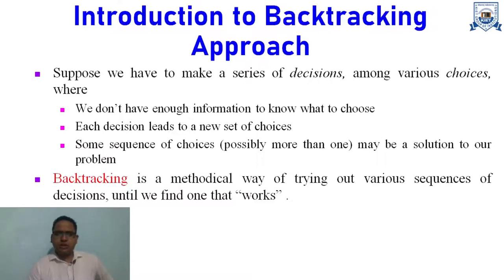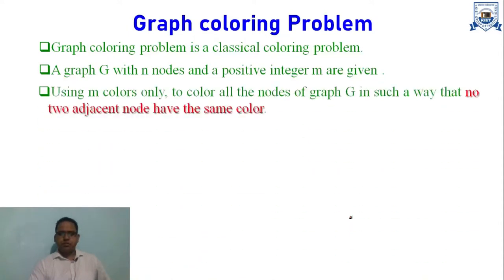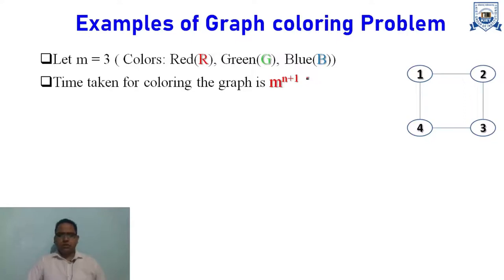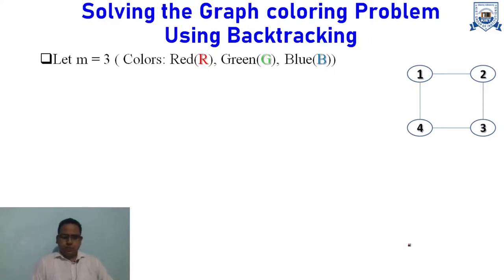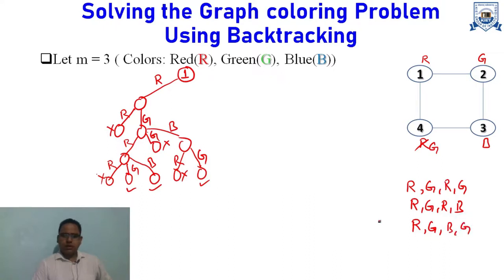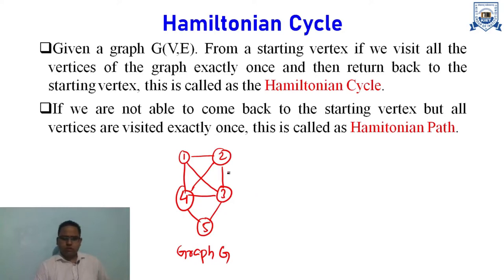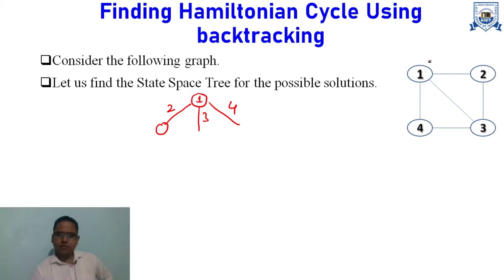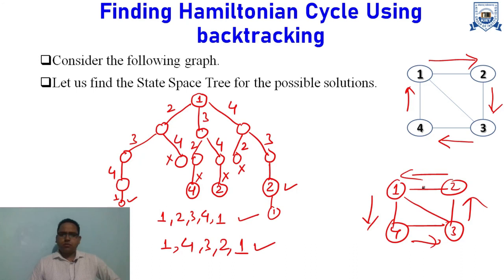L - 30 | Unit - 4 | Backtracking | Graph Coloring and Hamiltonian Cycles | DAA